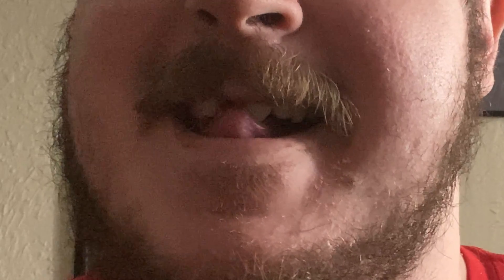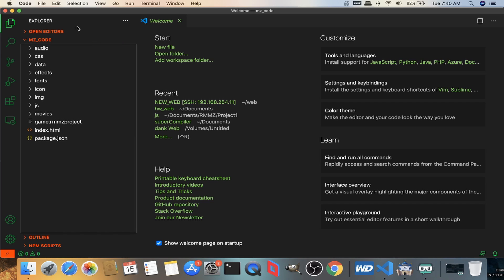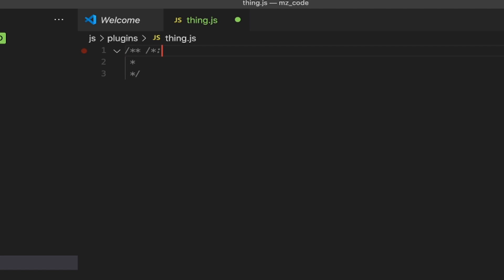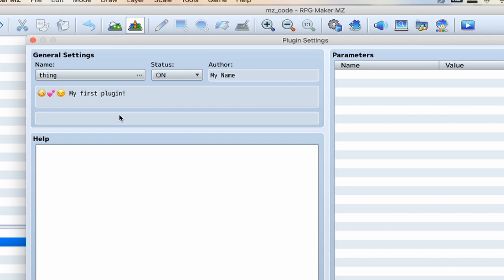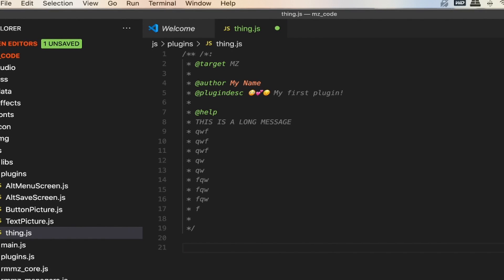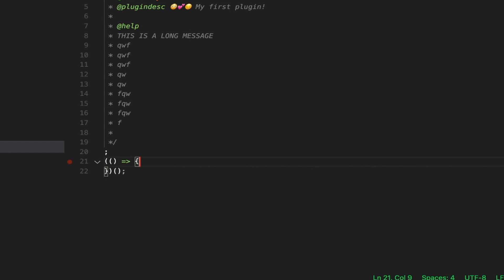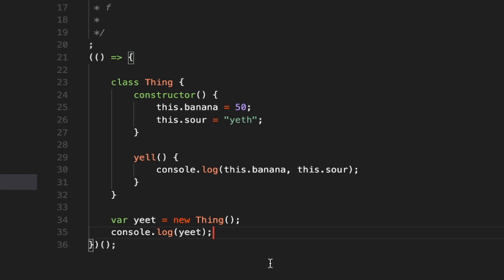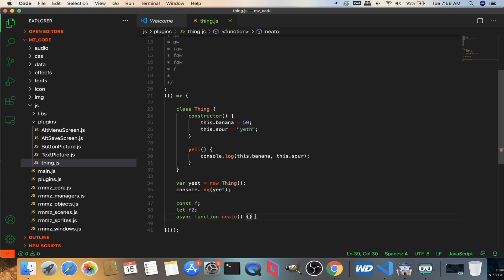RPG Maker MZ : The Ultimate Coding Tutorial #1 - Classes, ADHD and IIFEs.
So today you will learn a great deal about many things. If many things means IIFE and Classes. Anyways, enjoy this tut!